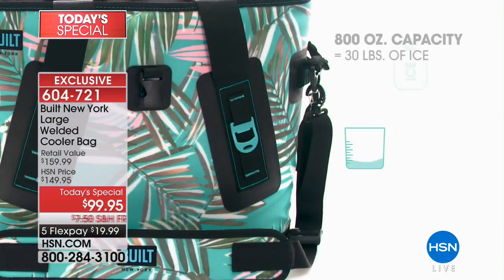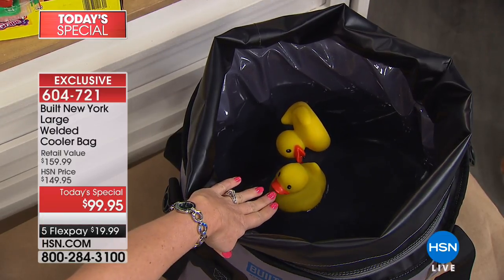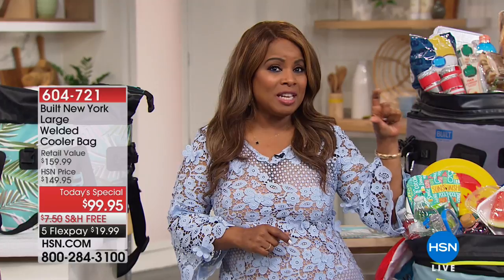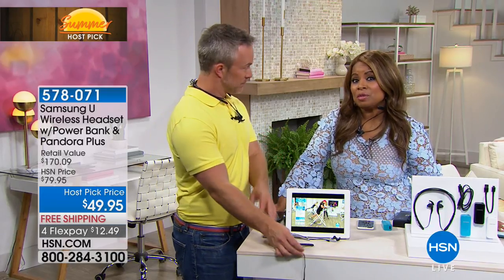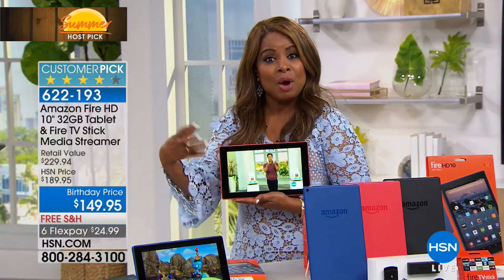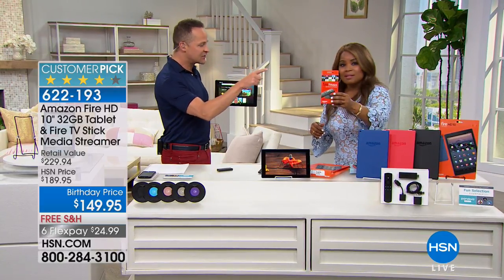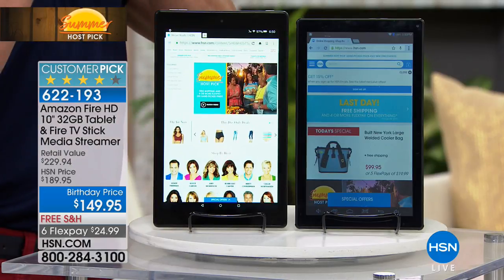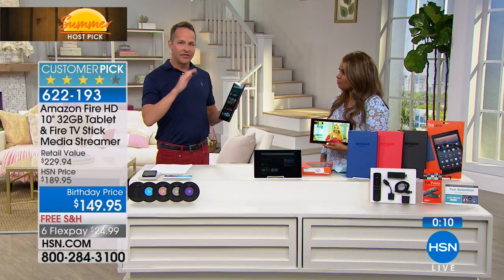HSN | Marlo Smith's Summer Host Picks 06.23.2018 - 06 PM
Ever wonder what your favorite hosts use from HSN in their own life this is your chance to find out. HSN's show hosts share their favorite items with you.